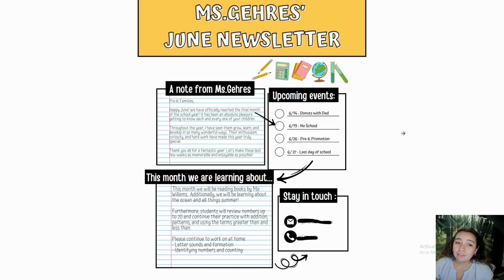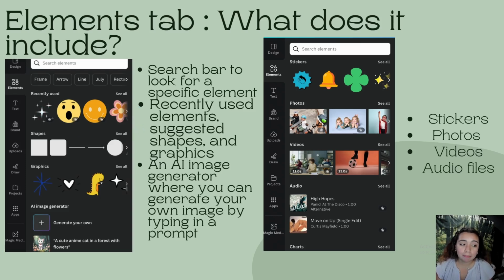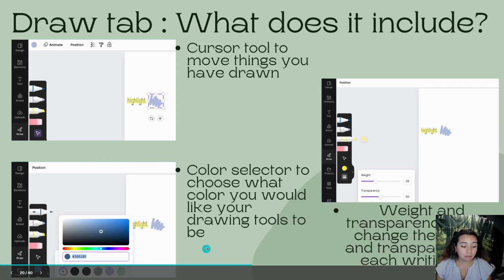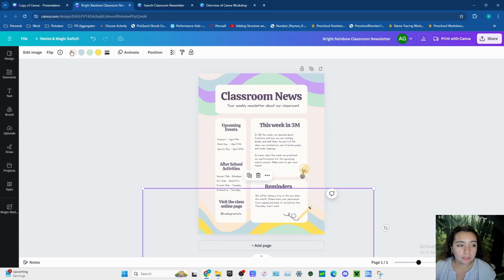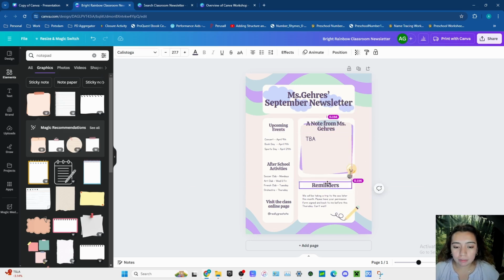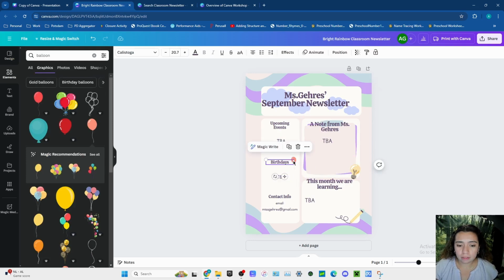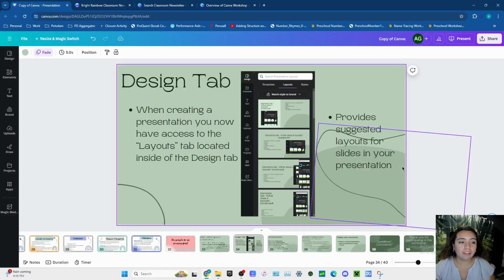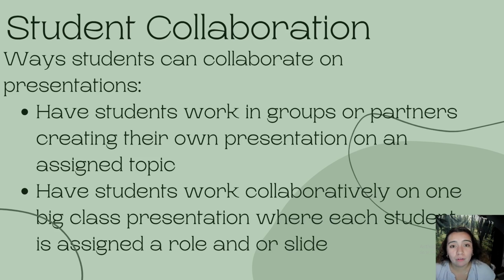Canva: Newsletters and Presentations Workshop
Workshop on creating Newsletters and Presentations within Canva.
This workshop goes over utilizing the platform Canva to create newsletters and presentations while going over essential tools in the Canva toolbar that could be used to create these resources.

Chapters:
00:00 Introduction
00:43 Agenda
1:16 Reflect and Respond Questions
7:26 Newsletters
7:56 Essential Questions
9:09 Example Newsletters
13:05 Step-by-Step: How to Access Newsletter Templates
14:50 Canva Toolbar
15:28 Design Tab
18:21 Elements Tab
20:11 Text Tab
22:17 Uploads Tab
23:23 Draw Tab
26:34 Creating a Newsletter together
41:29 Student Collaboration
42:44 Presentations
42:55 Reflection and Respond Question
43:53 Essential Questions
44:50 Example Presentation
46:34 When creating your presentation..
46:55  Design Tab - Layout Tool
47:52 Step-by-Step: How to Access Presentation Templates
51:50 Student Collaboration
52:35 Today, we covered..
53:14 Questions and Comments
53:27 Thank you
53:35 Where to find evaluation form
53:53 Overview handout/pdf
54:18 Credits